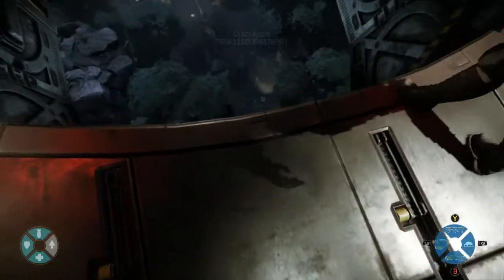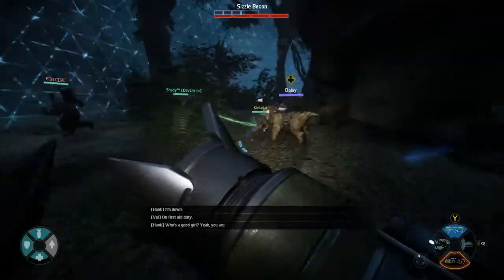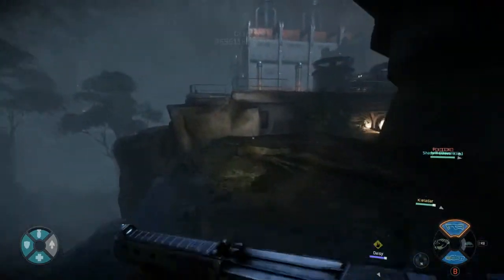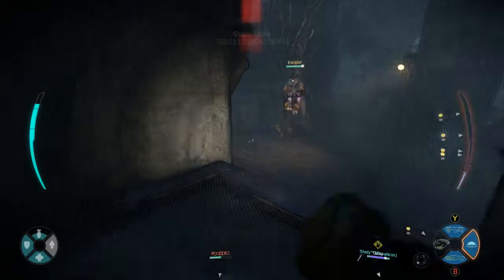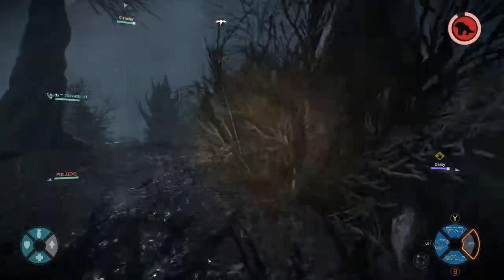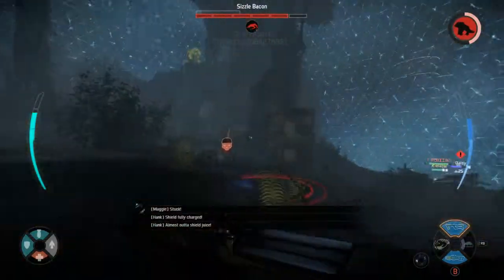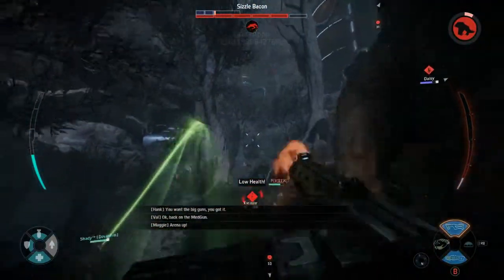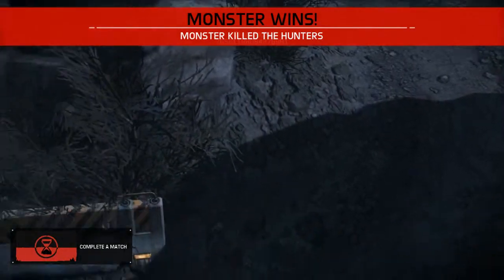Evolve Pc Beta [Trapper Gameplay] [Untouchable Wraith] Part 15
Every view is appreciated! And drop some comments below ! I would love the chance to interact and get feedback from the viewers :)